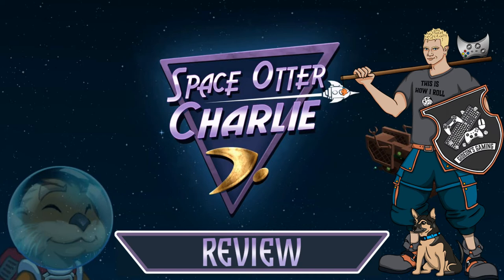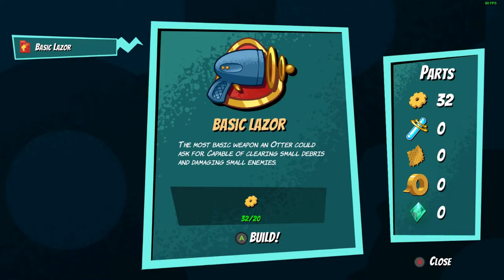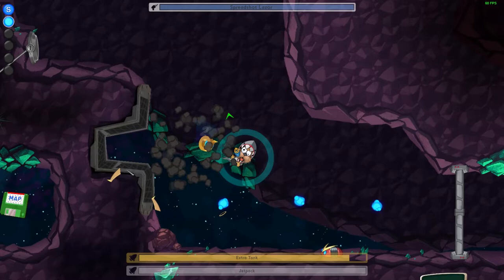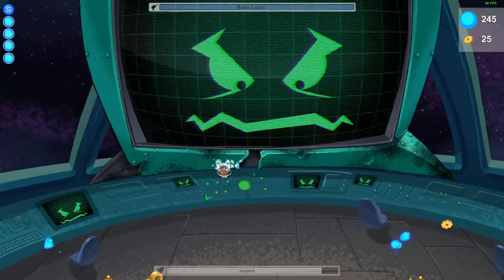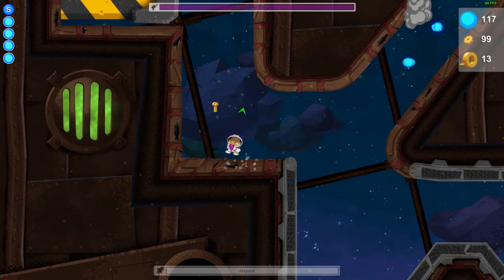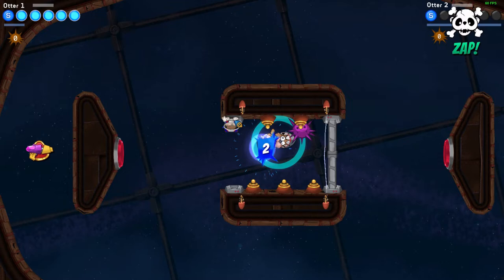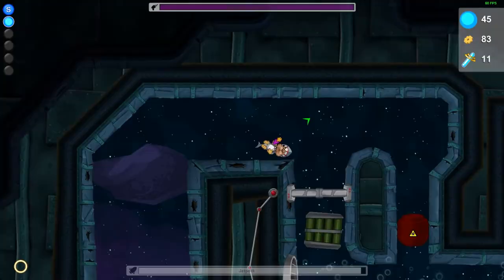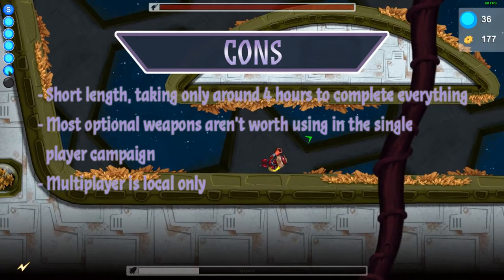Space Otter Charlie Review [No Gravity Platformer]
Space Otter Charlie releases on March 18th.

I wanted to see how many Otter puns I could fit in one video, The answer? I want to die! Fun little game for the casual crowd.